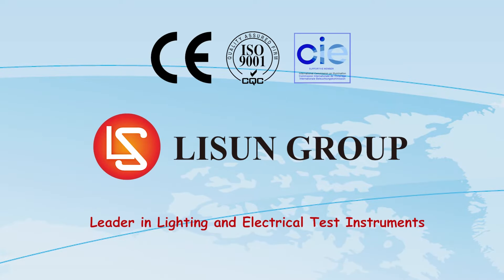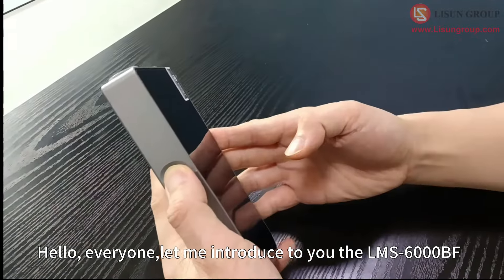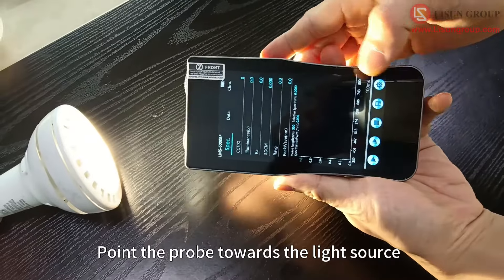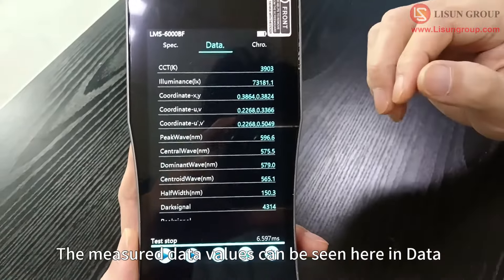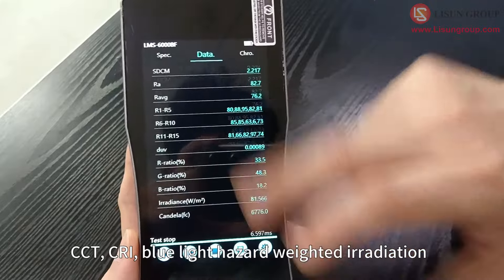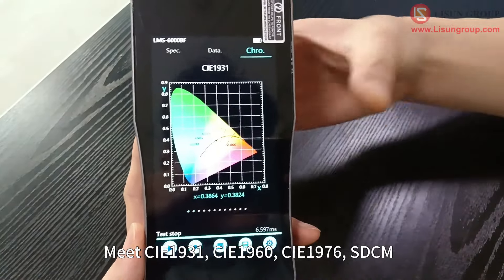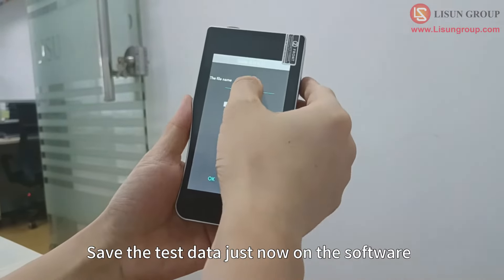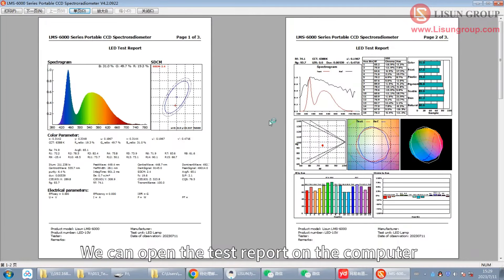LMS- 6000 CCD Portable Spectroradiometer LED Colorimeter | Compact CCD Spectrometers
LMS-6000BF: illuminance, E(Fc), Ee(W/m2), Tc (K), Duv Correlated Color Temperature (CCT), Chromaticity Coordinates, CRI, TM-30 (Rf, Rg), Purity, Peak Wavelength, Dominant Wavelength, Half Bandwidth, Center Wavelength, Centroid Wavelength, Total Color Difference, Brightness Difference, Red-Green Degree, Yellow-Blue Degree, CCT Difference, SDCM Diagram, Spectrum Diagram. +Blue Light Hazard Weighted Irradiance according to GB/T20145, CIE S009/E:2002 + Flicker test.

 / lisungroup